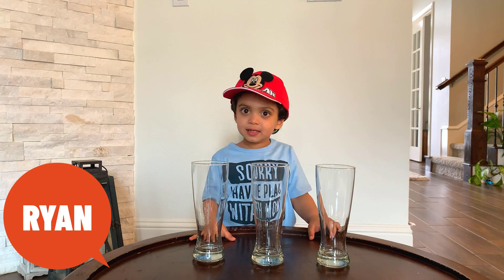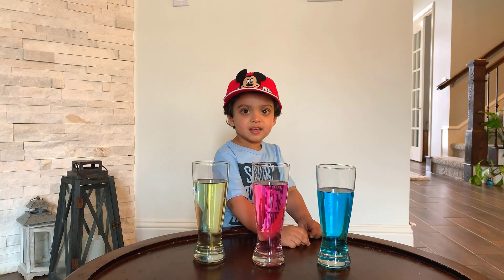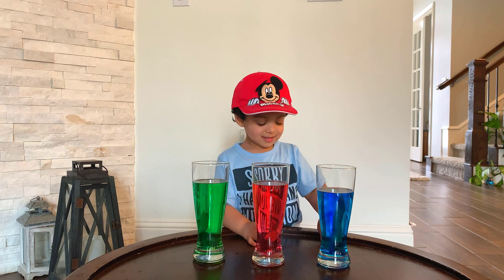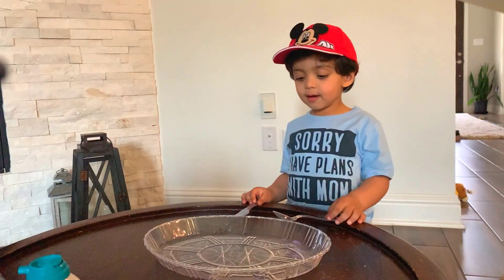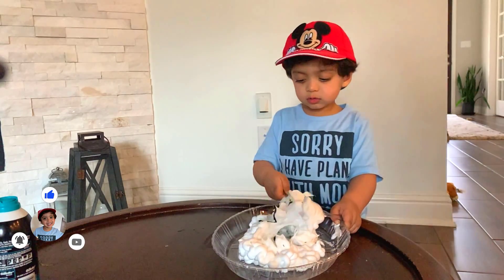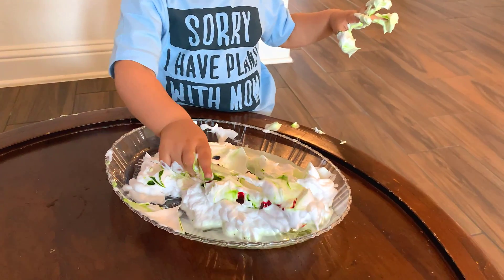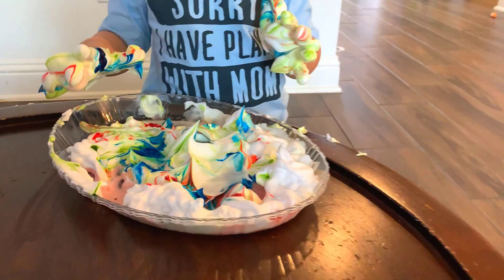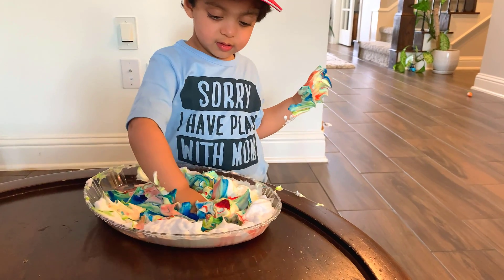Learn colors with Ryan | Kids learning video | Babber Kids Show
Ryan does a simple science experiment to teach colors to kids. It was a fun video and he ends up playing with some foam and slime.

Hey Everybody! I'm Ryan and this is my Kids Show. I am going to make a lot of fun kids videos around -learning for kids, moral stories, toy reviews, toy unboxing, holiday celebrations, kids cooking videos, my travel & a lot more. I love playing with new toys, going to indoor & outdoor parks, jumping on trampolines, playing with toys in the water, playing with my excavator trucks and racing cars. My favorite kid's TV shows are - Peppa pig, PJ masks, paw patrol, Thomas train, super wings, mighty express, Abbie and hatcher, and Mickey & Minnie. I love to go to playgrounds and play with my friends in my playroom. I have a huge backyard and a big playscape that I play on with my sister & friends. Hope you guys enjoy all the videos I share. - Love, Ryan

Babber Kids Show